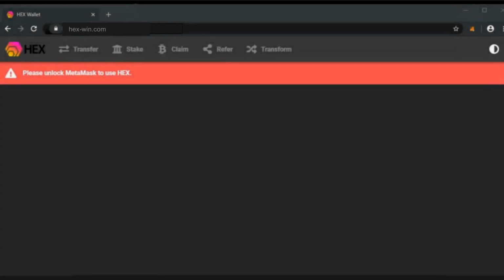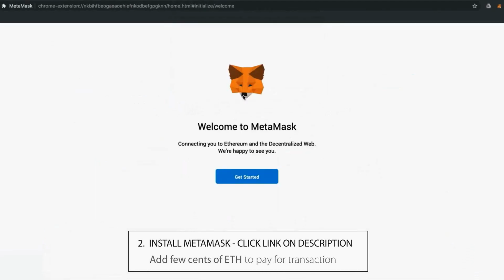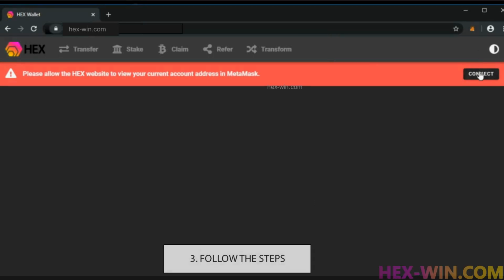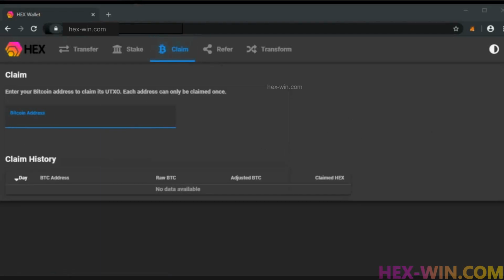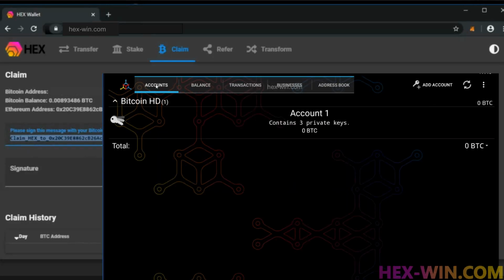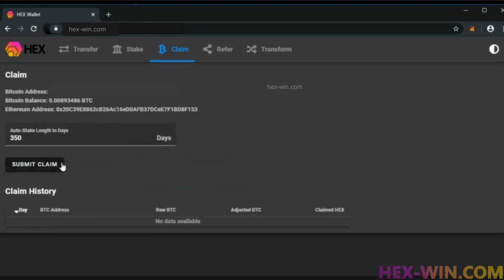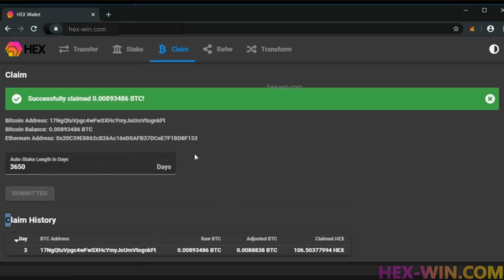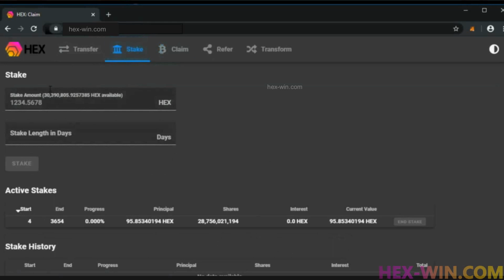Claim HEX crypto - Mycelium Tutorial 2019 - Free Airdrop for Bitcoin holders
HOW TO CLAIM
1 - First you need to click and go to the:
2 - In order to claim you will need an Ethereum address in METAMASK.
3 - Metamask icon shows on the top right of browser. Click and then unlock your METAMASK ethereum wallet.
4 - Press CONNECT on the HEX ACCOUNT
5 - Press CONNECT on METAMASK to link your Ethereum address to your HEX ACCOUNT
6 - Go to CLAIM. Now you need your Bitcoin Address.
7 - Launch your Wallet, go to Addresses and copy your Bitcoin Address
8 - Paste it on the HEX ACCOUNT and press CLAIM THIS ADDRESS.
9 - COPY the generated MESSAGE.
In order to get the SIGNATURE we need to go back to your BITCOIN WALLET
10 - Click Right Button on your Address and press SIGN / VERIFY MESSAGE
11 - On the Address section your Bitcoin address should show up.
12 - PASTE the MESSAGE generated on the HEX ACCOUNT
13 - Press SIGN
14 - Enter your PASSWORD and click OK
15 - Copy SIGNATURE generated
16 - Go back to the HEX ACCOUNT and PASTE YOUR SIGNATURE.
17 - Select the time period you want your HEX to be LOCKED UP. Remember, free HEX is 90% AUTO-LOCKED minimum 350 days. It will be receiving bonuses and interests for the period chosen.
18 - Press SUBMIT YOUR CLAIM
19 - Pay for the transaction in order to process the CLAIM on the Ethereum Blockchain.
You will have to pay only few dollar cents worth of ETH. This Ethereum must be on the Ethereum address you are claiming HEX to.
20 - Press CONFIRM on METAMASK
21 - You SUCCESFULY CLAIMED!
HEX is the first savings account on the blockchain.
With up to 20 % interest a year.
HEX is a decentralized and immutable code running on the Ethereum blockchain so you have SAFETY, ANONYMITY and  complete INDEPENDENCE.

HOW TO GET YOUR HEX
HEX is FREE for Bitcoin holders. In order to claim this Airddrop you will need:
1- Bitcoin in your own wallet
2- An Ethereum address to receive your HEX
Once you receive your HEX, stack them, because you can get up to 300% HEX IN BONUSES the first year!.

WHY HEX IS THE BEST STORE OF VALUE EVER CREATED?
Bitcoin inflation goes to miners. They have been mostly bad actors of the Bitcoin ecosystem and need to sell coins making Bitcoin's price go DOWN
HEX, instead, transfers inflation to SAVERS who lock-up their coins to gain interests. Those coins DISAPPEAR from the Market and create SCARCITY
Besides HEX has a penalty of 50% interests if you UNSTACK your coins before time, those coins are given free to the stackers.
So, who is going to sell in a bear market?

HEX is THE BEST FINANCIAL PRODUCT EVER CREATED.
It provides BIG MONTHLY INCOME and it is DESIGNED TO BE LOW VOLATILITY TO THE DOWNSIDE.
And the first year will be EXPLOSIVE in price as 90% of FREE coins are FORCED STAKE and there is up to 300% HEX in bonuses for all stacked coins.

and get informed NOW!